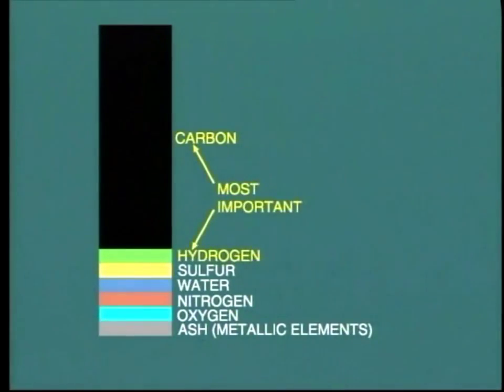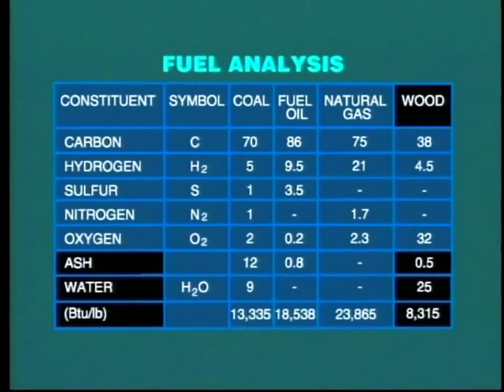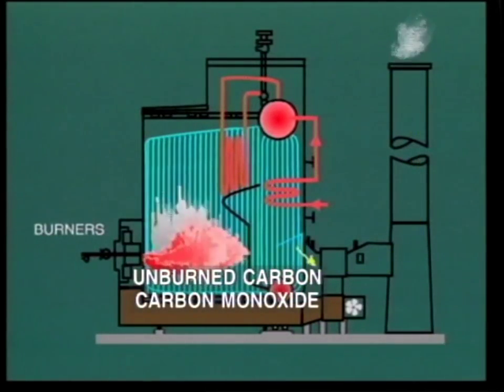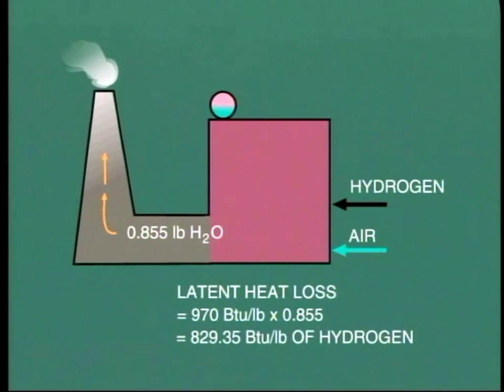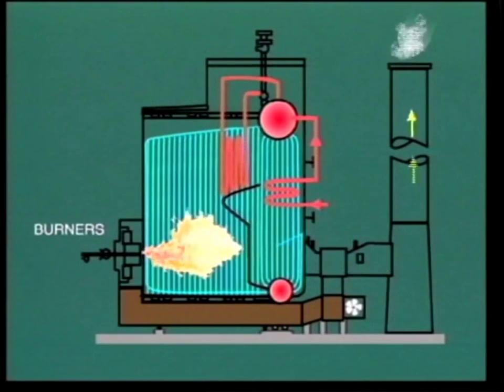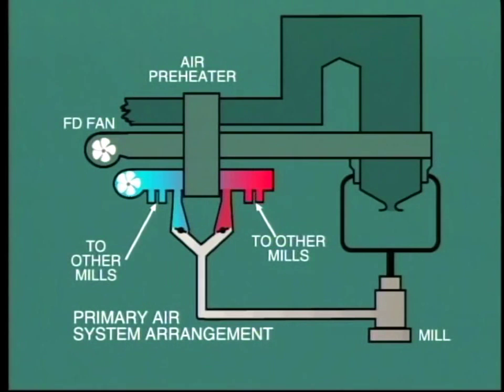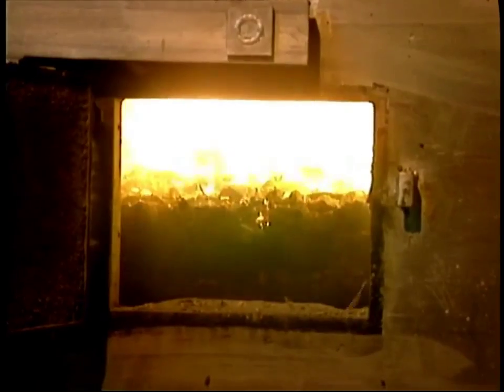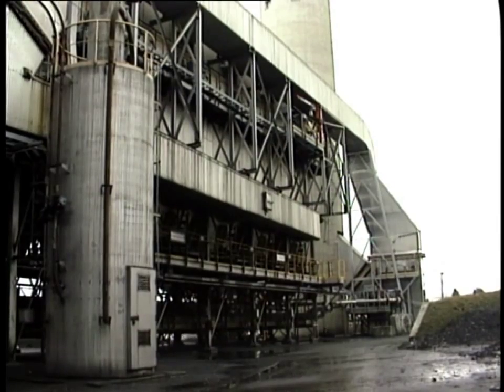Fuels & Combustion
Description